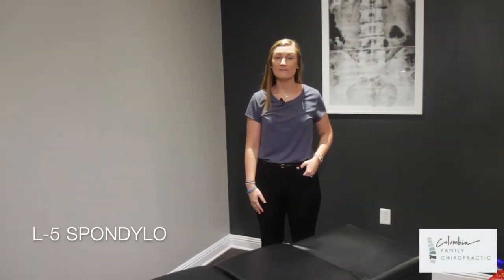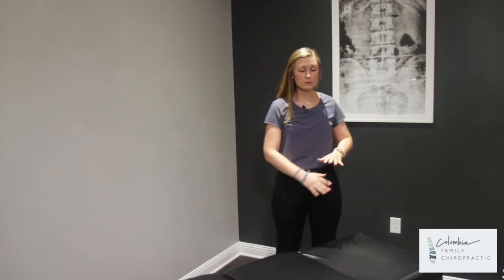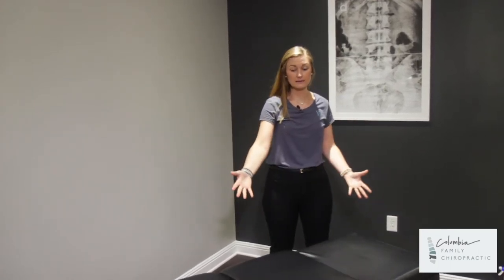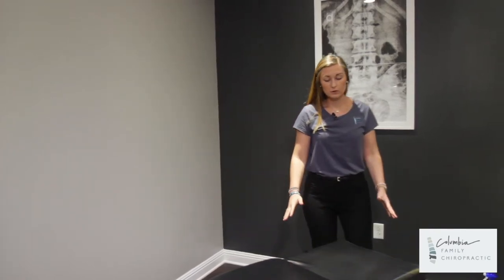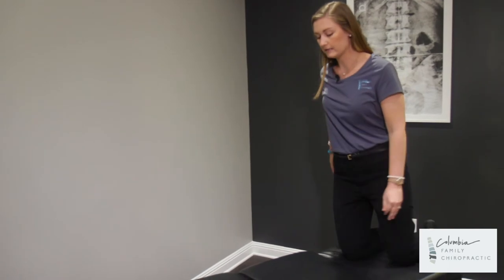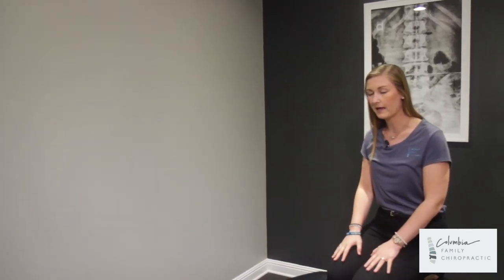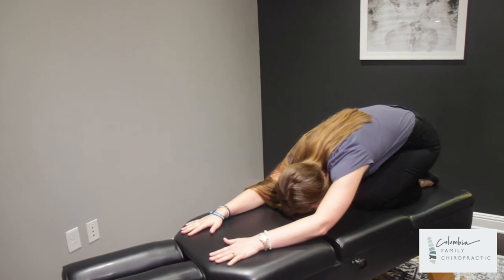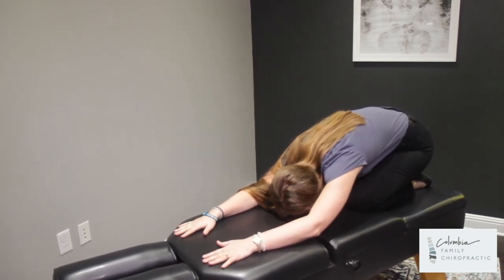L 5 Spondylo